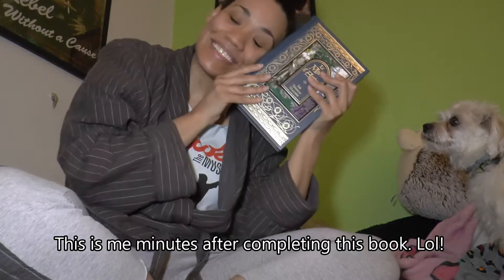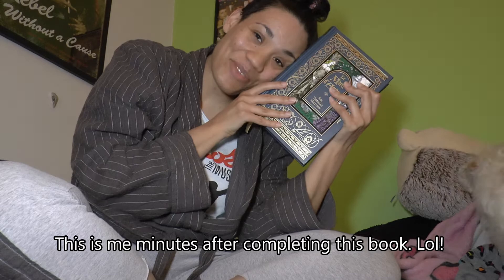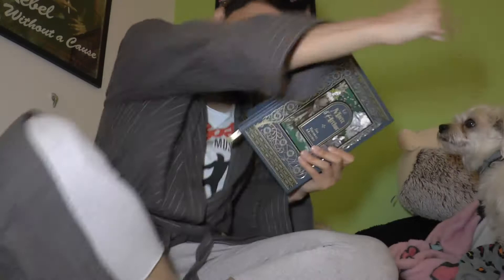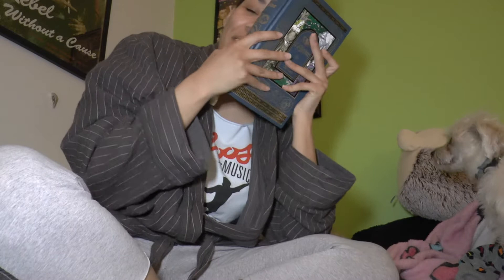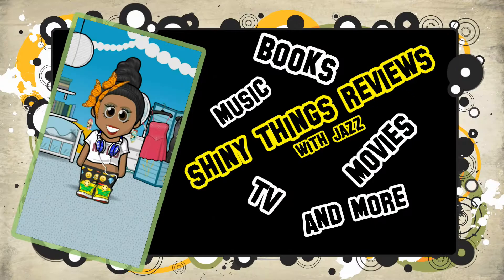I FINALLY Finished Le Morte d'Arthur (Review, Discussion, and Tips)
Hello all. I'm finally back at making videos after two weeks of 11 hour work days. Sorry for the wait. I finally finished Le Morte d'Arthur back in April. Since it took a little over 4 years to read it I thought it deserved a full discussion video.